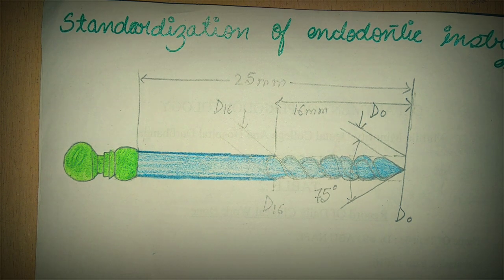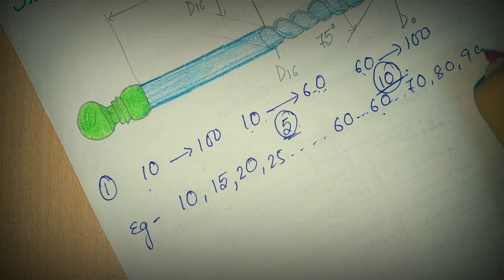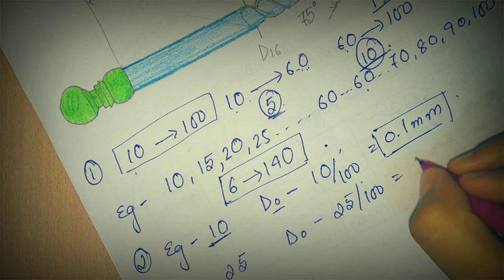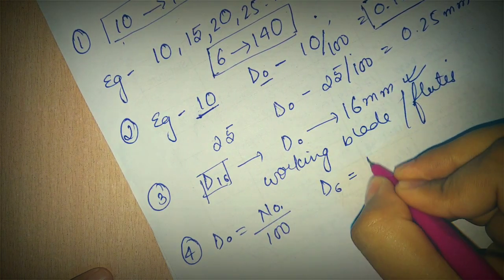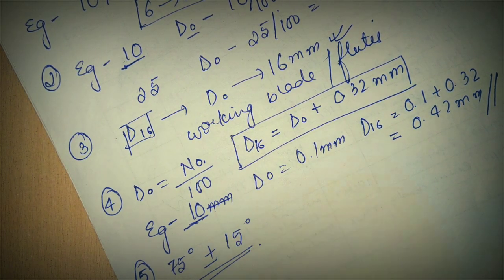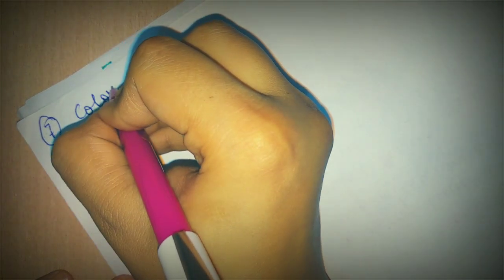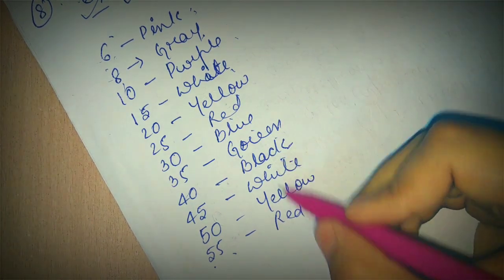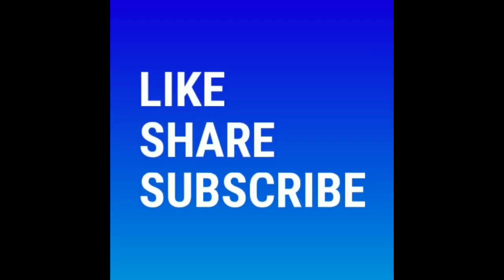STANDARDIZATION OF ENDODONTIC INSTRUMENTS| Learning made easy 📚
This video is about standardization of endodontic instruments.
Conservative and endodontics

If you do, so please

Till then,
Take care,
Bye.👋🏻

Dr Ghazala usmani 👩🏻‍⚕️